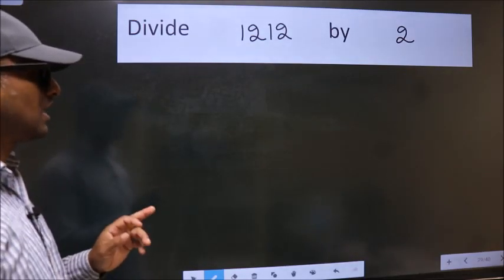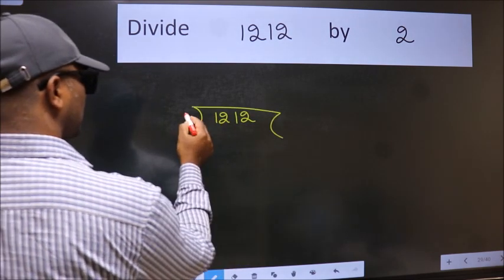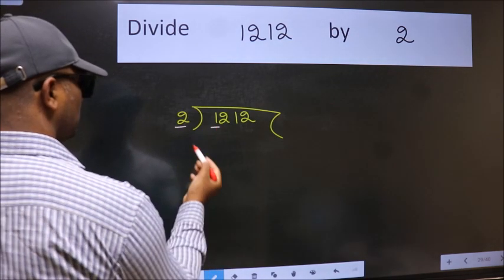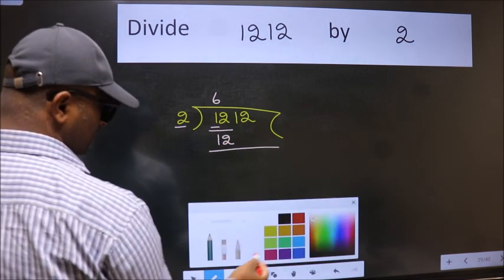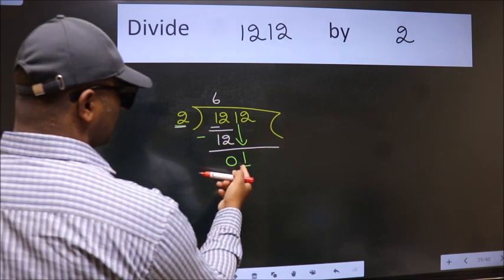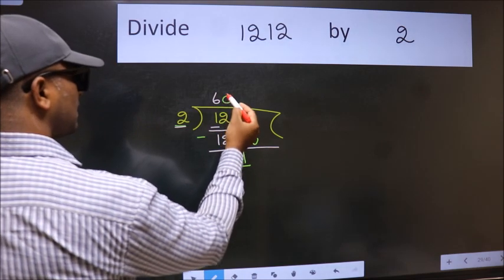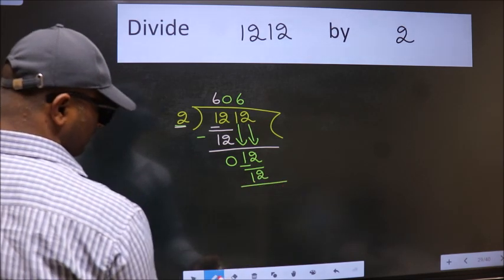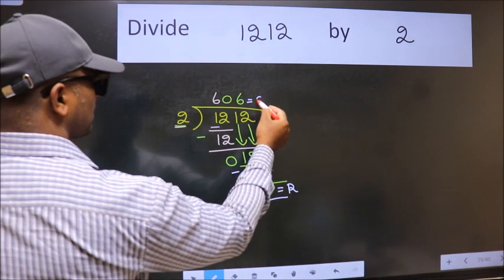Divide 1212 by 2 many get this quotient wrong